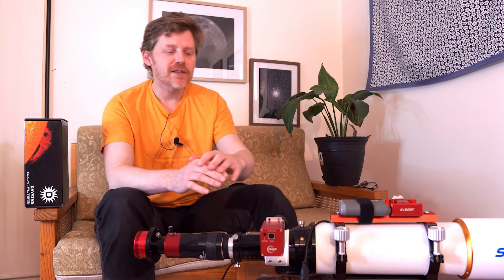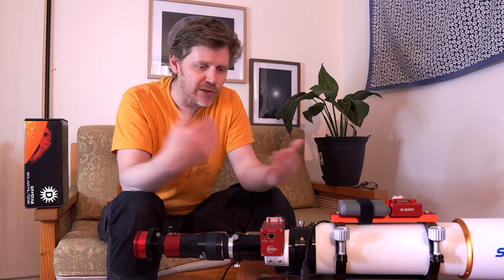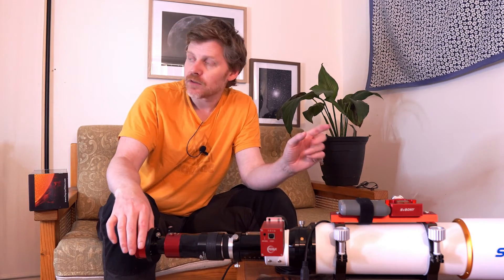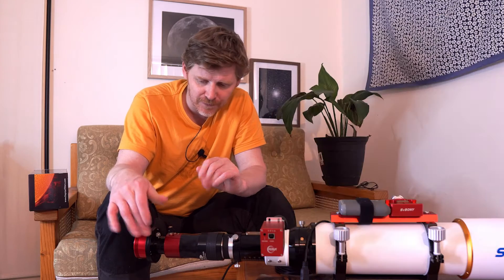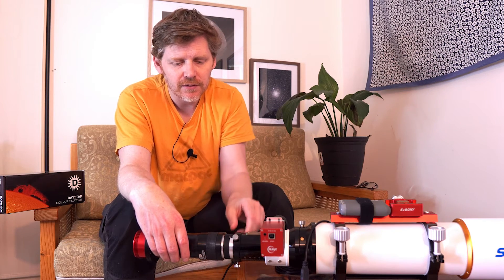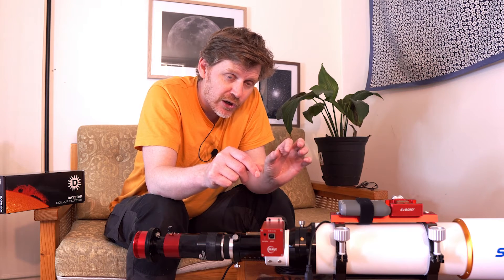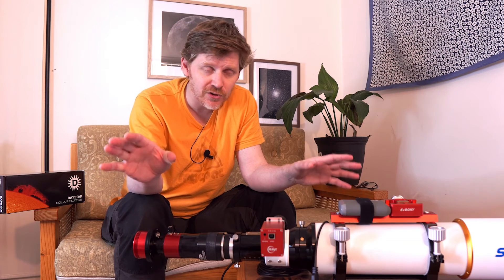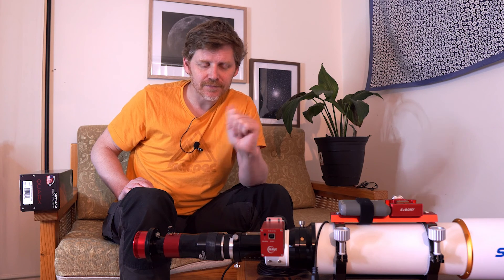Daystar Quark - Imaging Setup and First Images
Hi Everyone having recently stepped in solar imaging here is an overview of my setup and the considerations that went into choosing it as well as the first few images of our Sun.